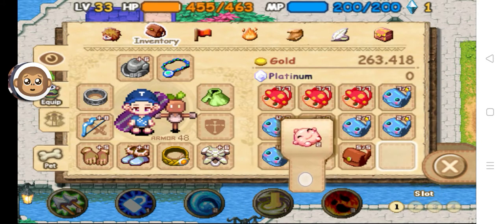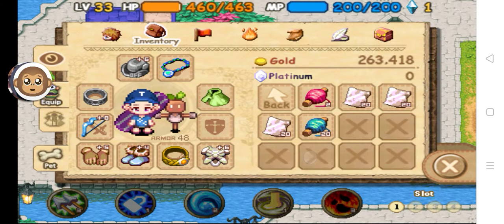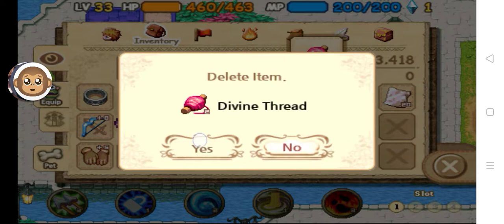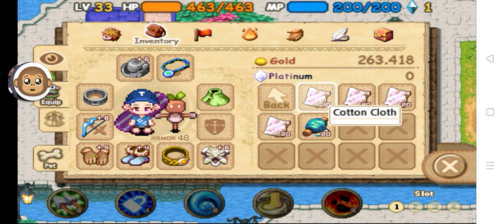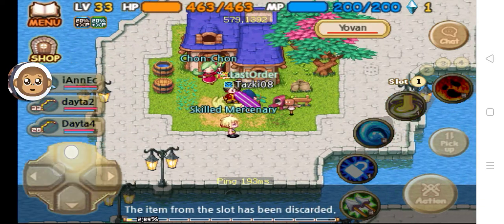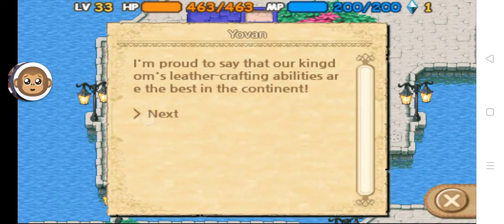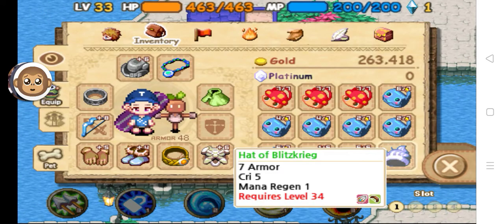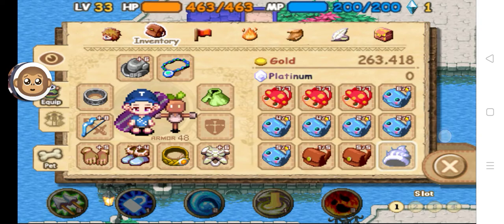The World Of Magic - Crafting Blitz Hat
Server Turtlez
Crafting blitz Hat
Go to Lanos Castle find Yovan
you need
70pcs cloth
20pcs Magic Thread
to craft Blitz Hat

Did not have a Good luck to craft higher stats of a the hat maybe next time ill craft Good Hat